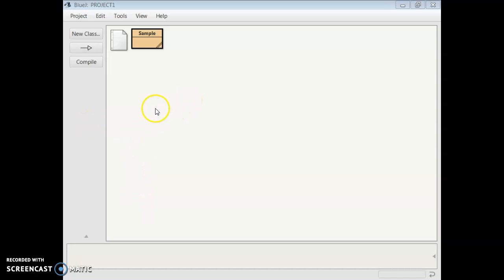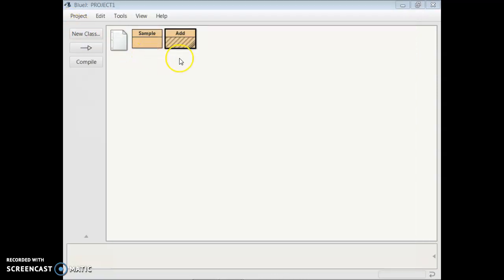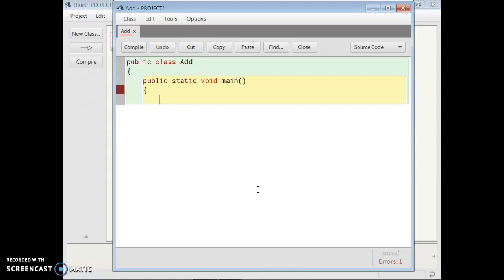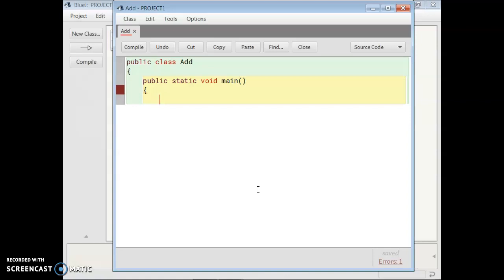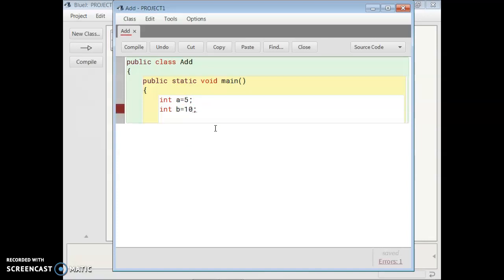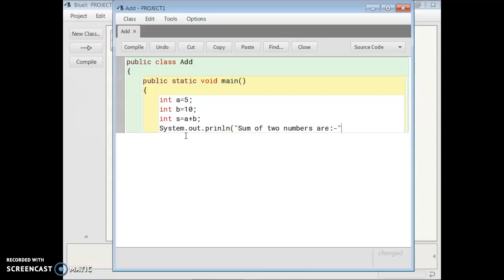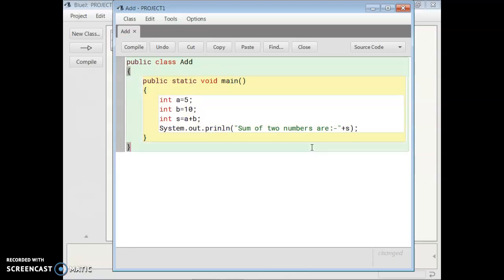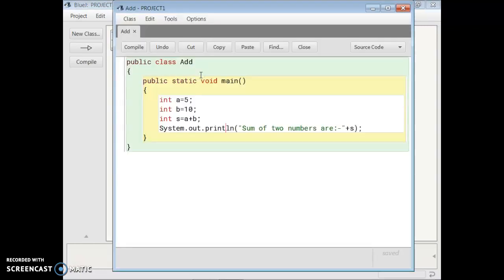JAVA Program for beginners:-How to Add two numbers in JAVA?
How to add two numbers in JAVA?